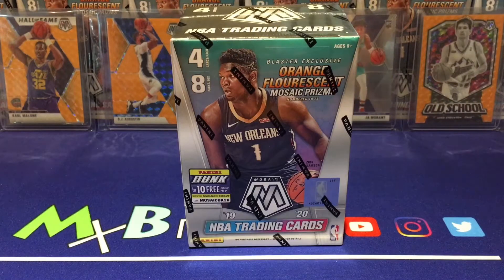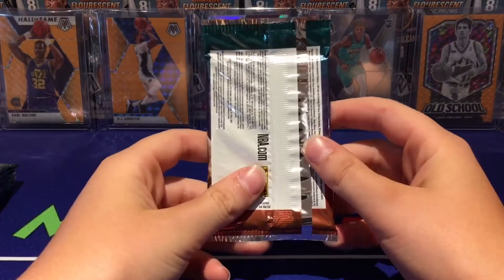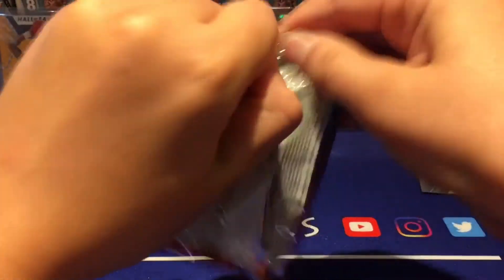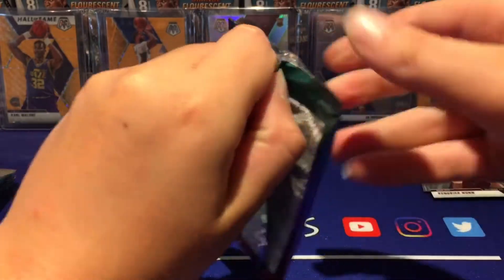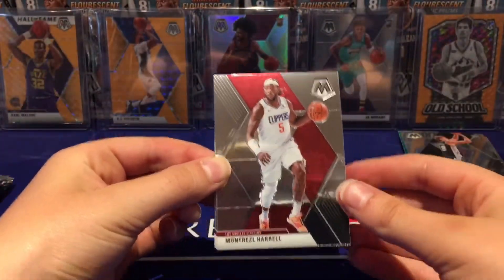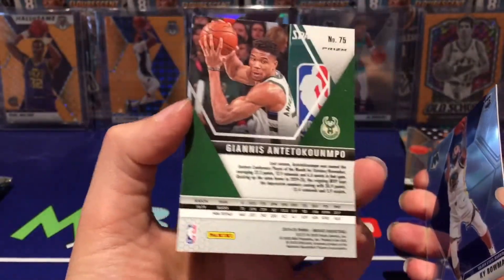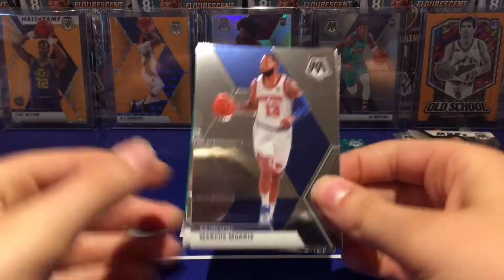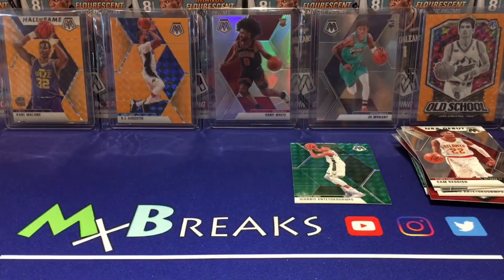Mosaic Madness (Part 2) 2019-20 Panini Mosaic Basketball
Today I am doing part two of the eight part Mosaic Madness series. Each week I will be opening one blaster box of Panini Mosaic Basketball until all eight of my blasters have been opened. After opening all eight, I will make a playlist for all the Mosaic Madness videos. Make sure to tune in every week for a new video.